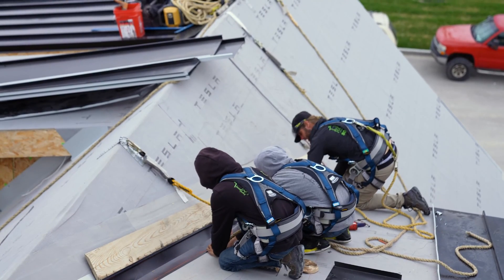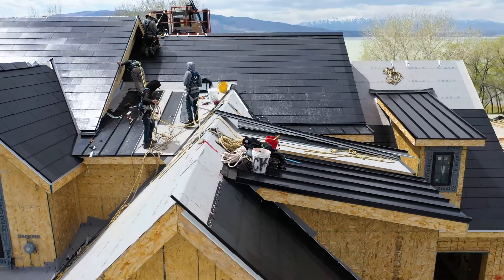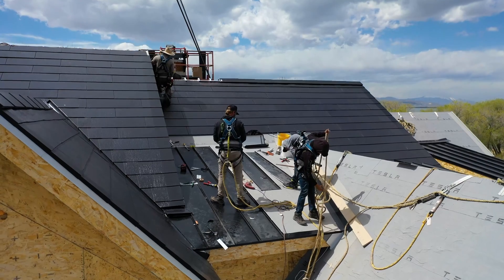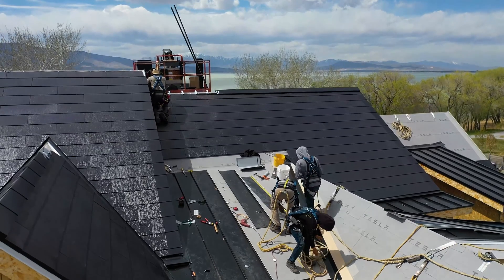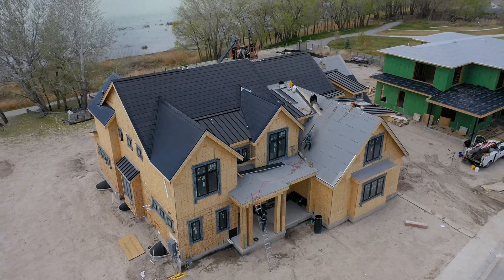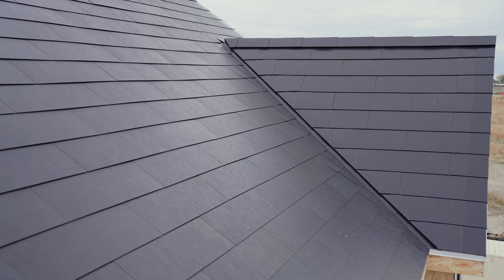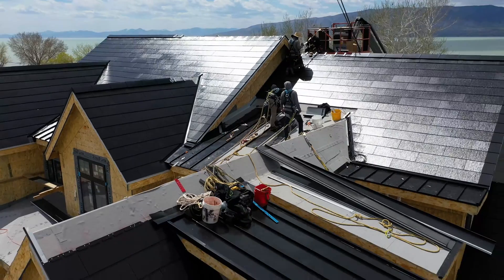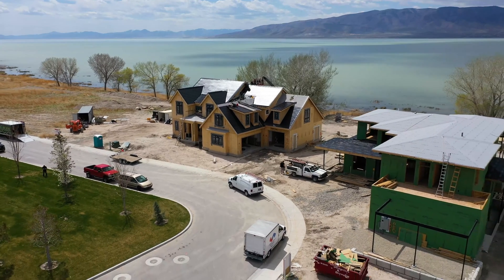Tesla Glass Solar Roofing | Certified Tesla Solar Roof Installer in Utah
Legacy Roofing of Utah is proud to be a Certified Tesla Solar Roof Installer, bringing the future of sustainable energy to your home with Tesla Glass Solar Roofing! 🌞🏠 This cutting-edge roofing system combines sleek, durable glass tiles with advanced solar technology to create a roof that not only protects your home but also powers it with clean energy.

In this video, we highlight the features and benefits of Tesla Glass Solar Roofing, explain the installation process, and show why it’s the perfect choice for Utah homeowners looking to save on energy costs while reducing their carbon footprint.

Benefits of Tesla Glass Solar Roofing:
✅ Integrated Solar Technology – Generates clean energy while blending seamlessly with your roof.
✅ Durability – Designed to withstand harsh Utah weather, from snow to heat.
✅ Energy Efficiency – Lower utility bills with renewable solar power.
✅ Sleek Design – Modern, elegant glass tiles that enhance curb appeal.
✅ Sustainability – An eco-friendly solution for energy-conscious homeowners.

Our Services:
✅ Tesla Solar Roof Installation – Certified experts in energy-efficient roofing systems.
✅ Residential Roofing – Durable and stylish roofing solutions for your home.
✅ Roof Repairs & Maintenance – Reliable fixes to keep your roof in top condition.
✅ Roof Replacement – Upgrade to long-lasting, modern roofing options.
✅ Commercial Roofing – Custom solar solutions for businesses in Utah.

Why Choose Legacy Roofing?
✔ Certified Tesla Solar Roof Installers – Trusted by Tesla for premium installations.
✔ Decades of experience in roofing and solar technology.
✔ Utah’s highest-rated roofing company with hundreds of 5-star reviews.
✔ A commitment to sustainability, safety, and customer satisfaction.

📞 Get Your Free Roof Inspection Today!
Ready to upgrade your home with Tesla Glass Solar Roofing?